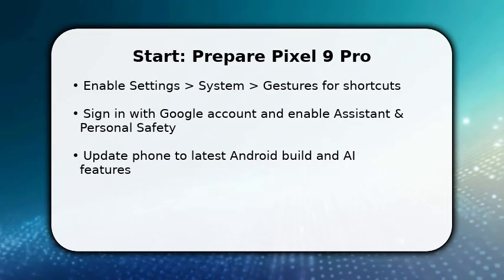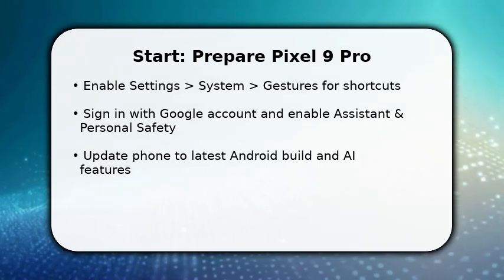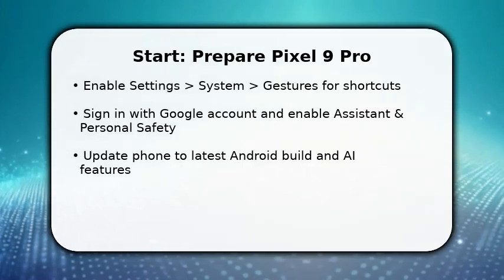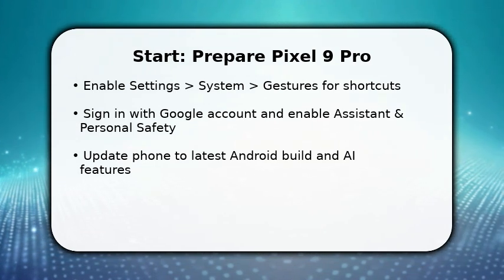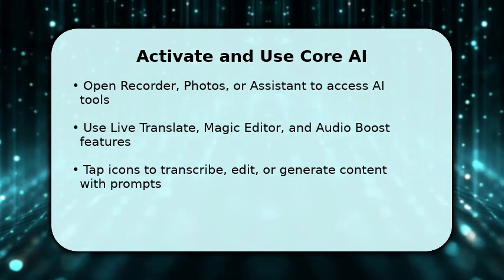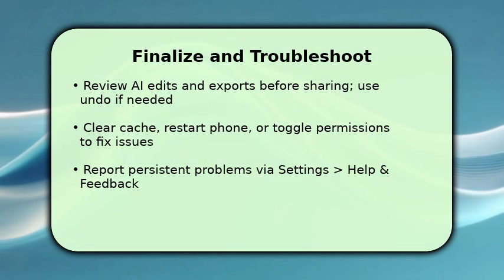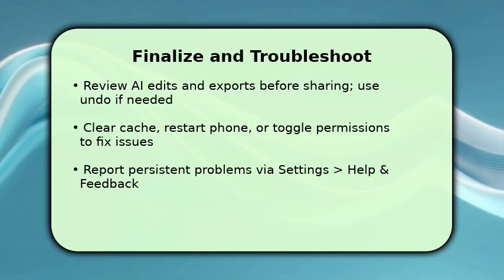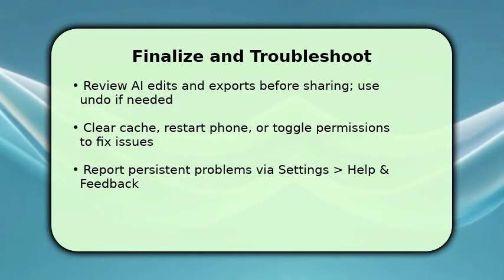How to Use Ai in Google Pixel 9 Pro - Full Guide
Dive into the world of artificial intelligence on your Google Pixel 9 Pro with our comprehensive guide. Discover how to unlock AI features, enhance device performance and personalize settings for an optimized smartphone experience.